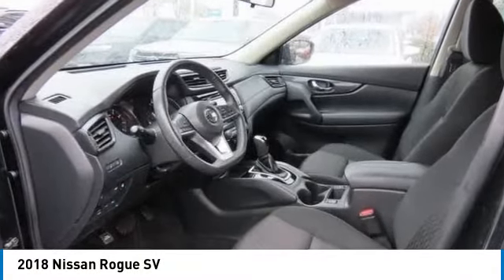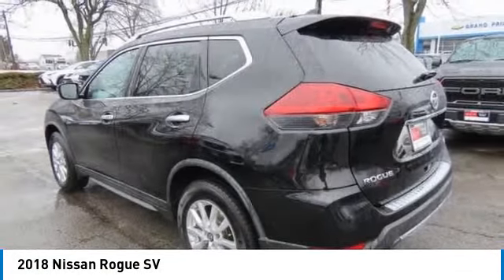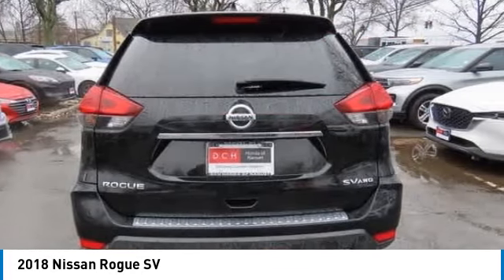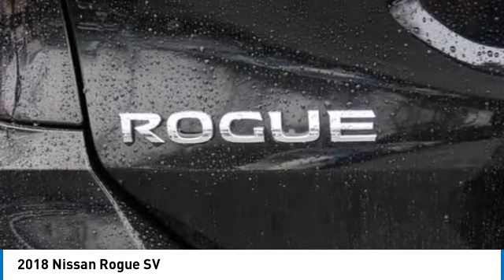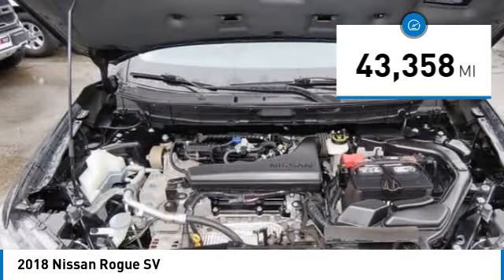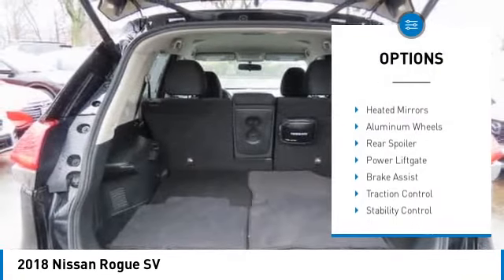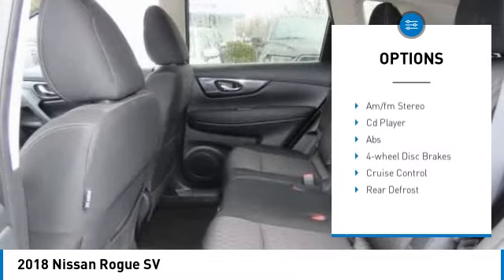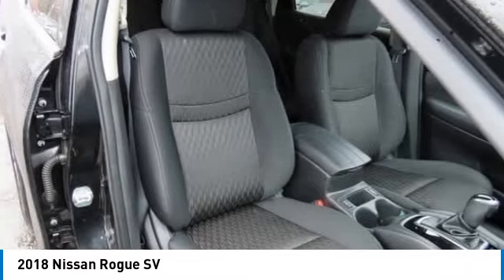2018 Nissan Rogue Nanuet NY RM751432A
2018 Nissan Rogue SV

Magnetic Black 2018 Nissan Rogue SV AWD CVT with Xtronic 2.5L I4 DOHC 16VbrbrRecent Arrival! Odometer is 18636 miles below market average! 25/32 City/Highway MPGbrbrAwards:br * 2018 KBB.com 10 Best SUVs Under $25,000 Some of our Pre-Owned vehicles may be subject to unrepaired safety recalls. Check for a vehicle s unrepaired recalls by VIN